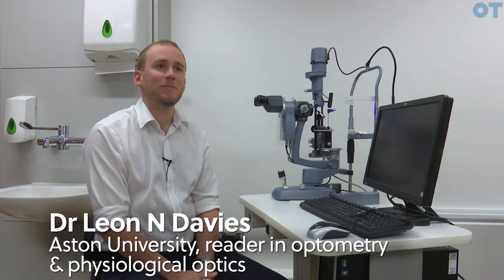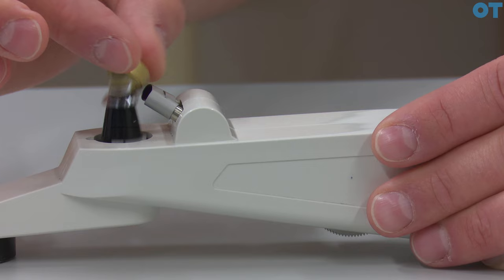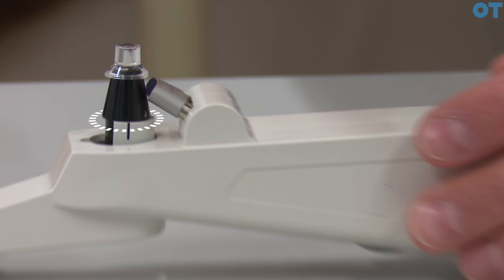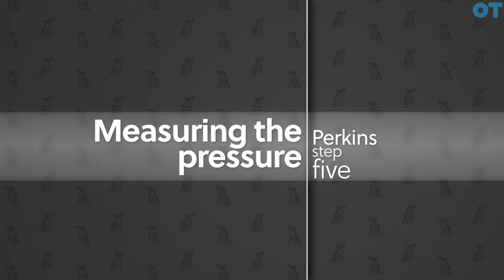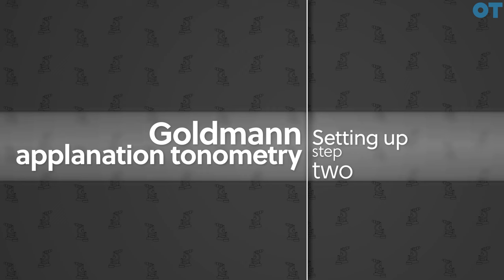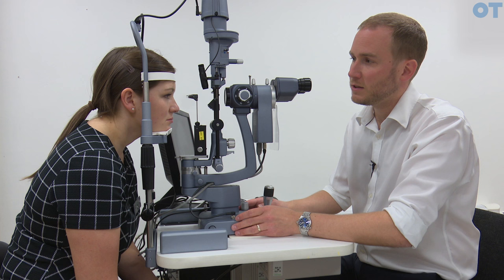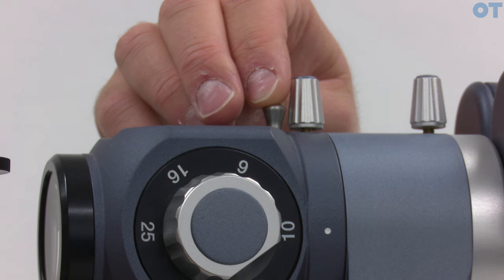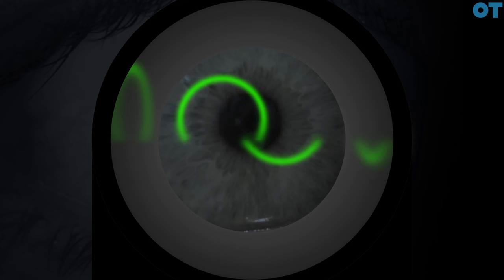OT skills guide: Applanation tonometry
Dr Leon Davies demonstrates how to perform applanation tonometry. This video shows you how to calibrate and use both a Perkins and Goldmann tonometer. Dr Davies gives tips on preparing the patient and obtaining an accurate reading.